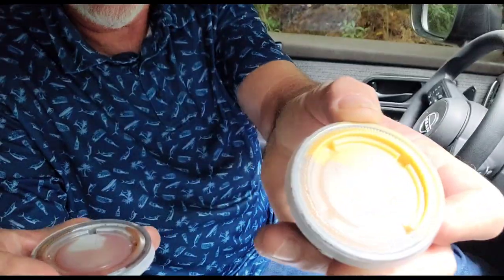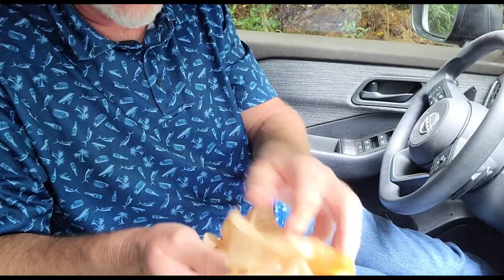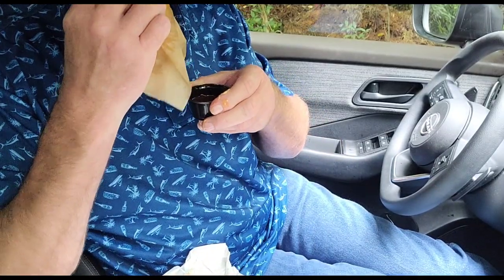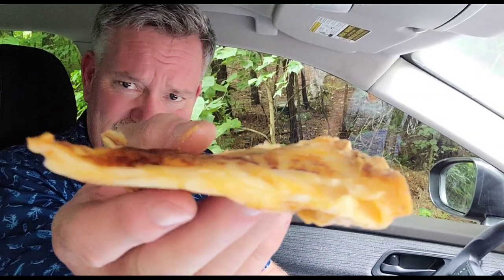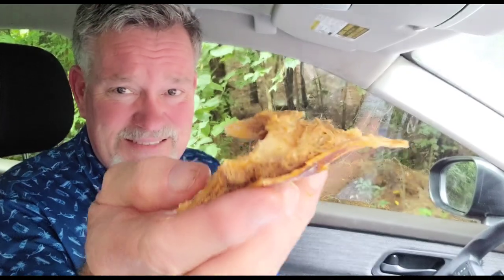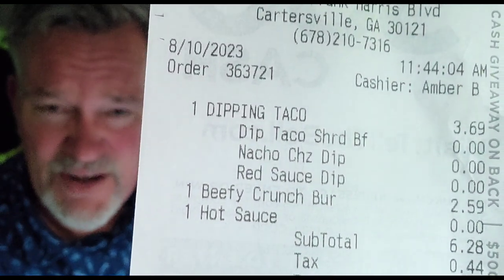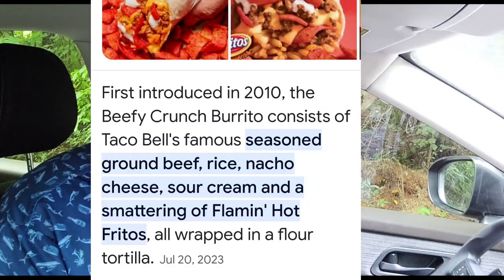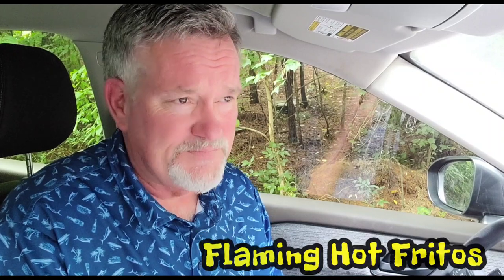2 NEW Taco Bell MENU ITEMS!..Let's try them!